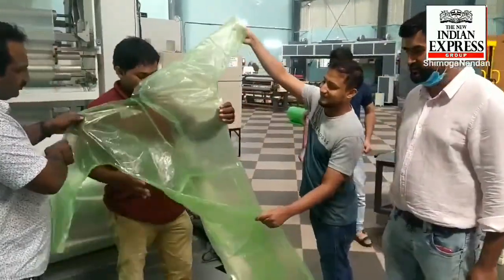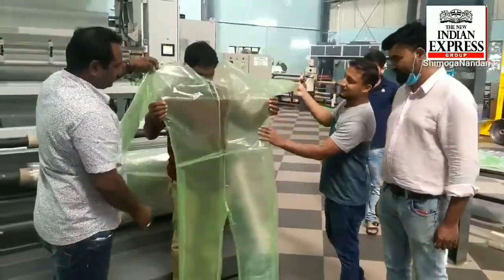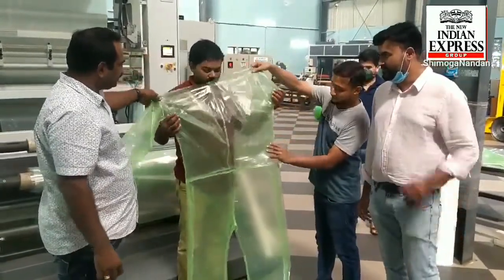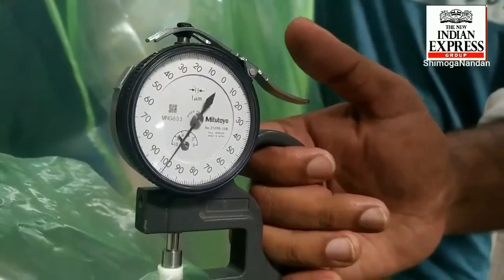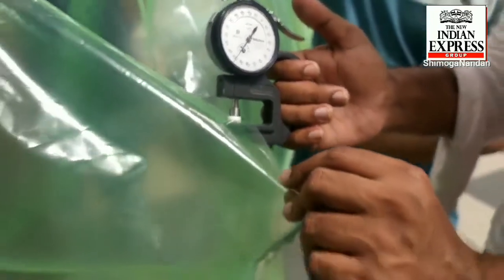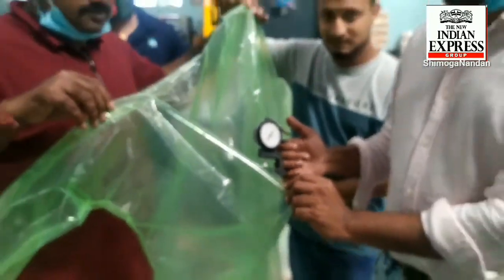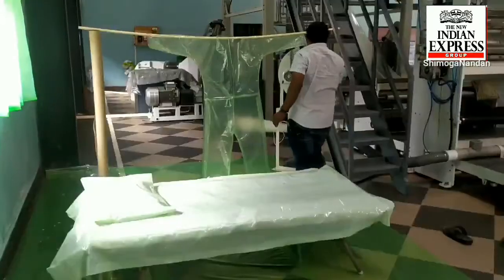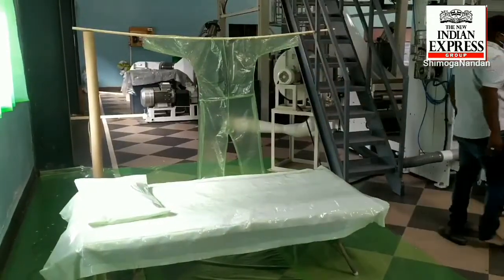covid poly ethylene film